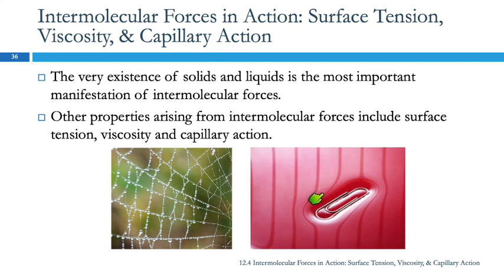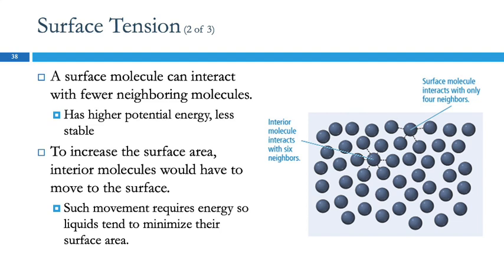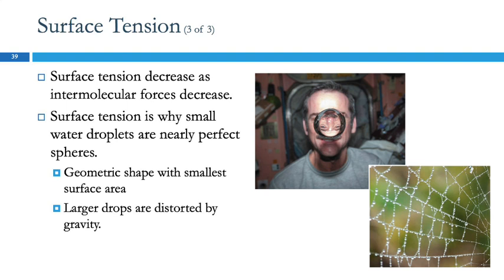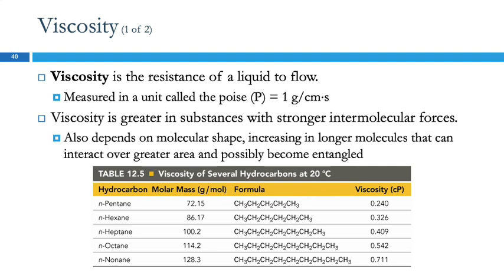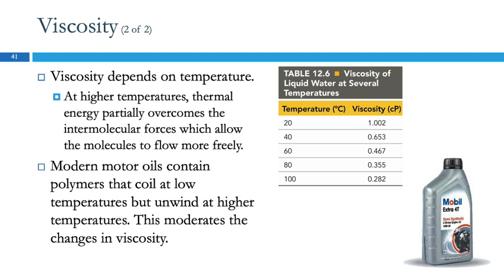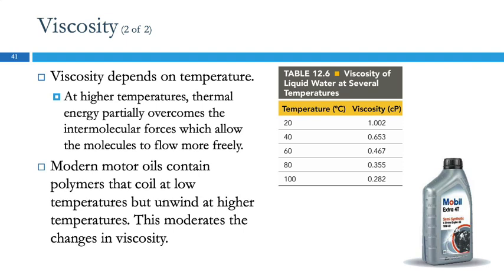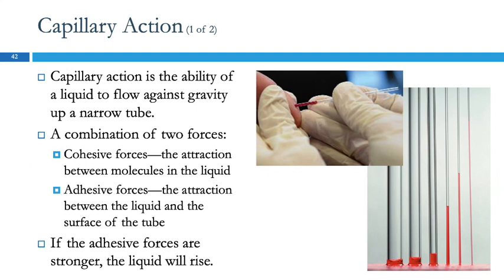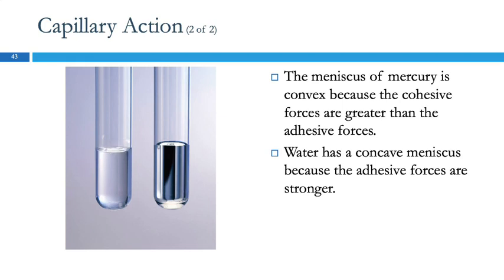12.4 Intermolecular Forces in Action: Surface Tension, Viscosity, & Capillary Action